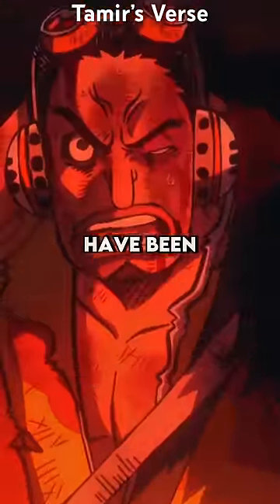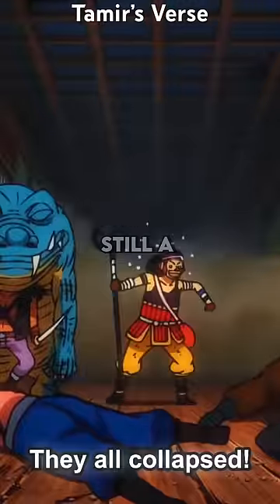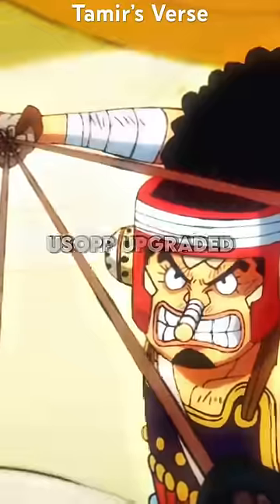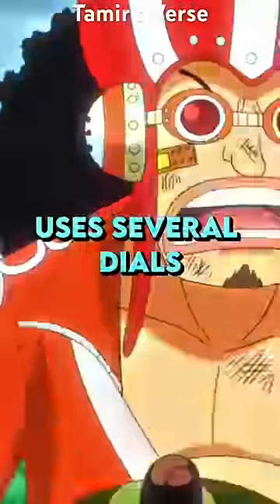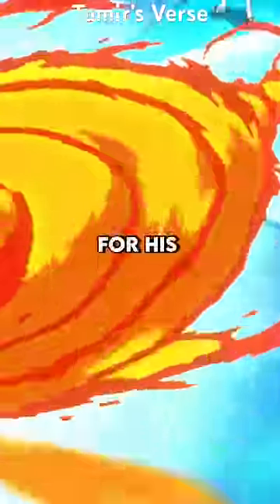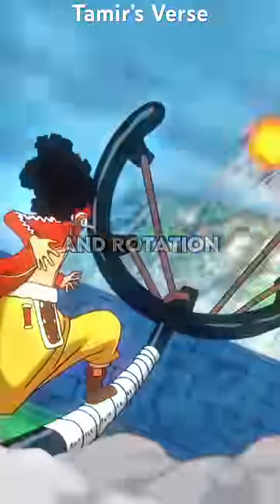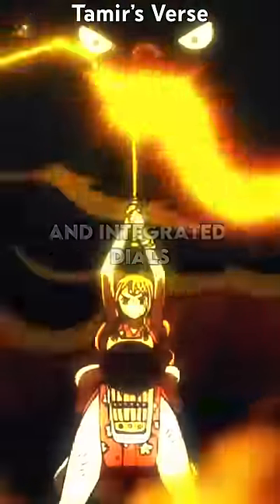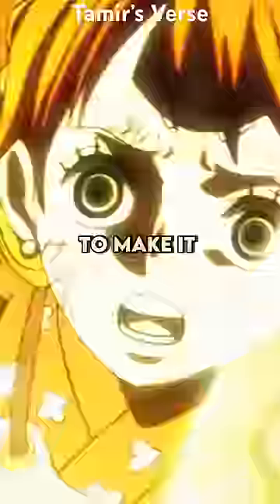What Happened To Usopp’s Dials?!?